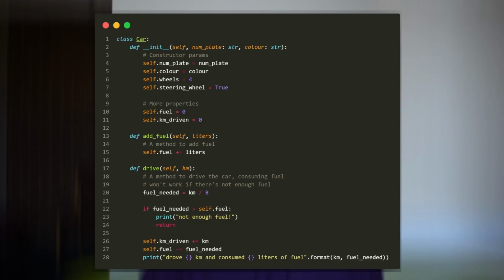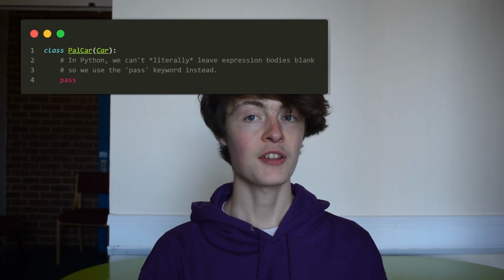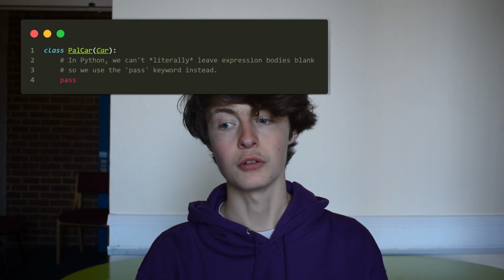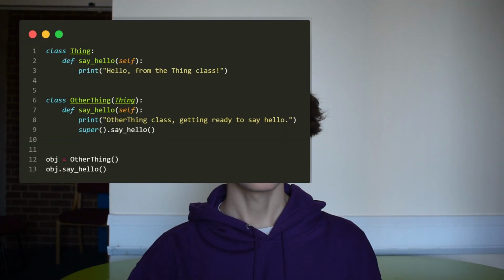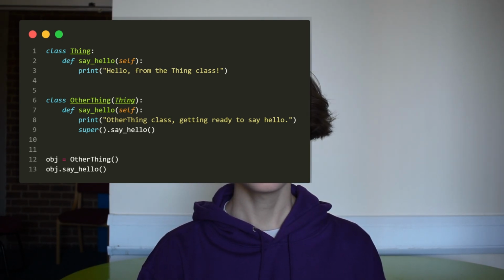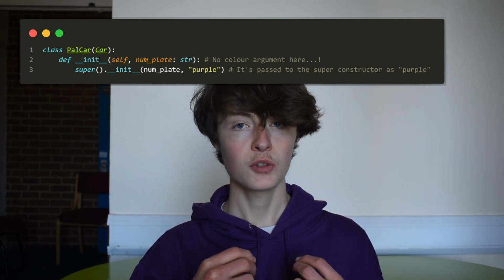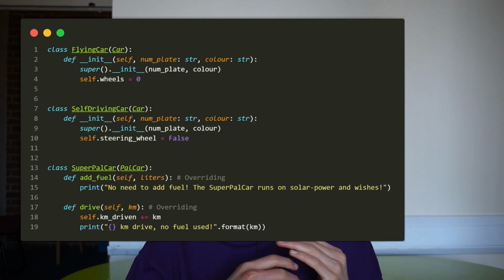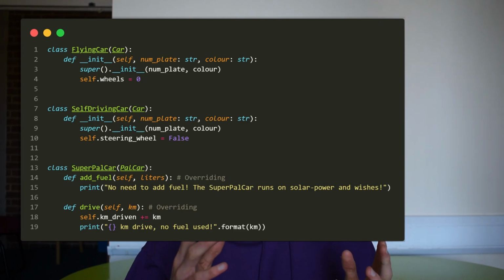Object Oriented Programming 4: Inheritance - Python Crash Course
What if we are making an object that shares many properties of another, its a waste of space to rewrite this. How can the object take features from another object?